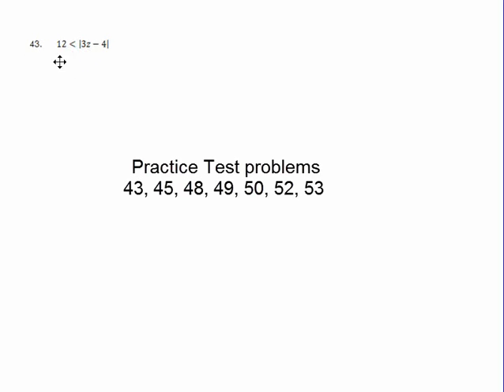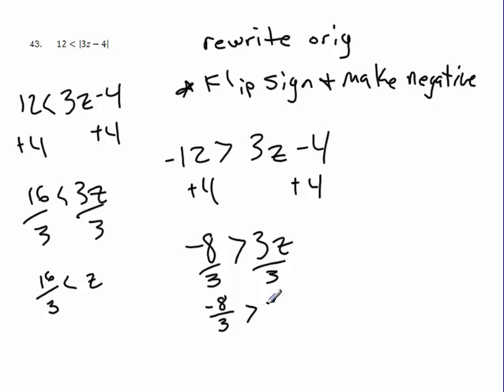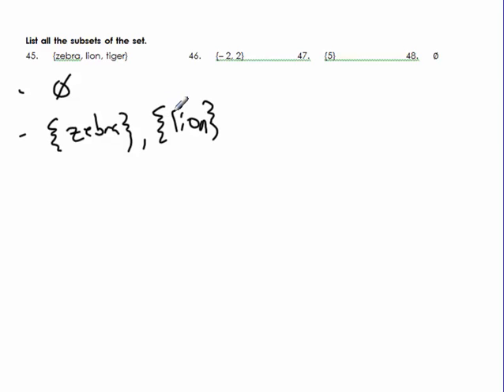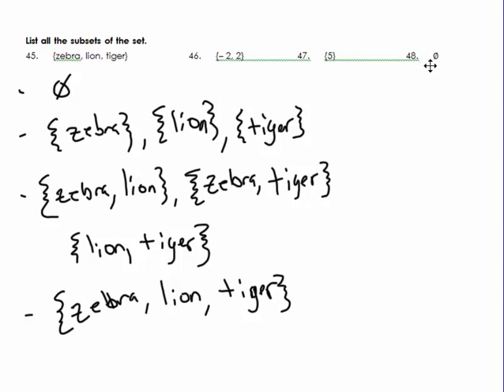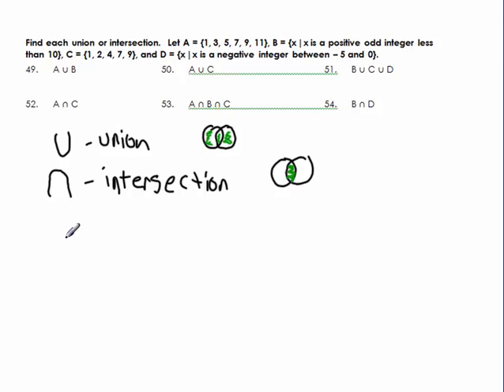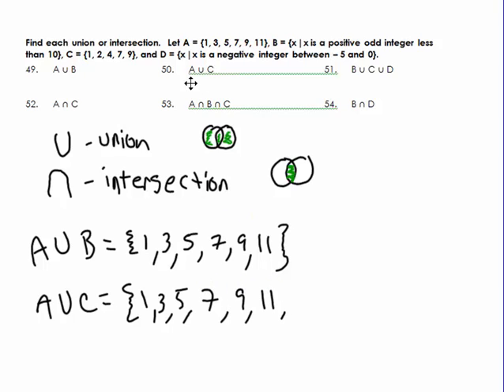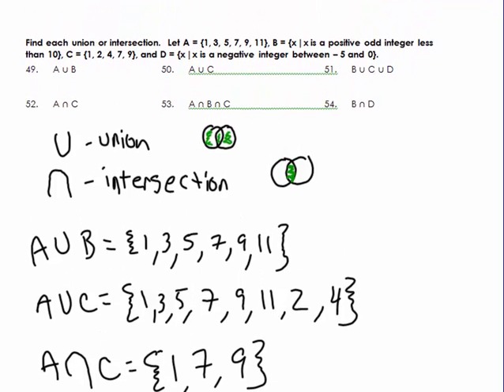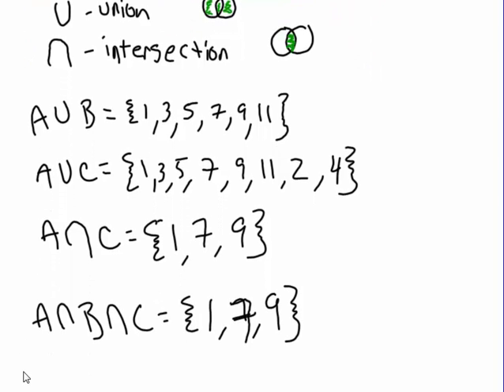Thornburg Algebra 1 Practice Test 3